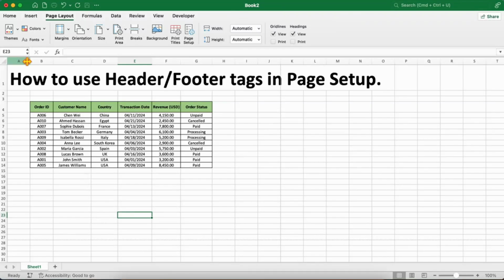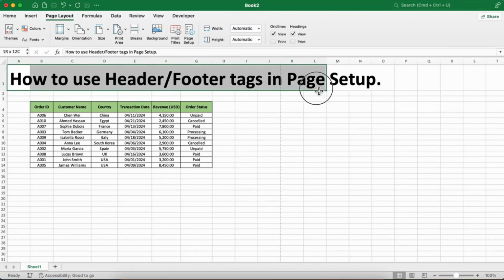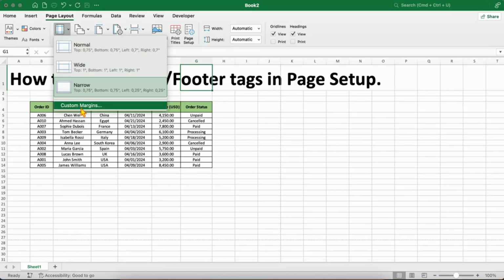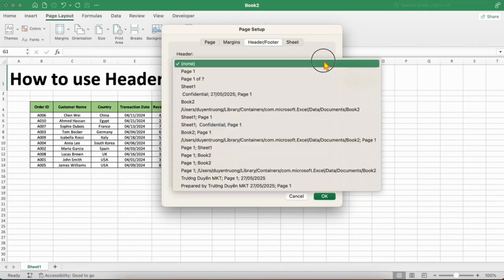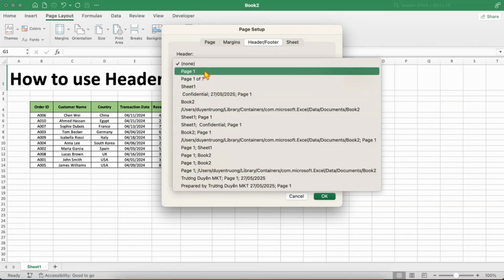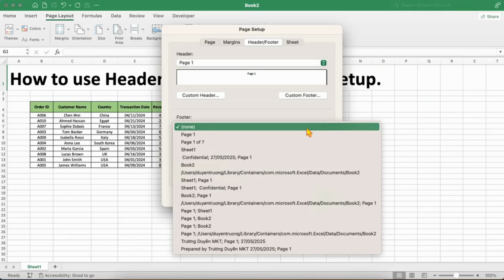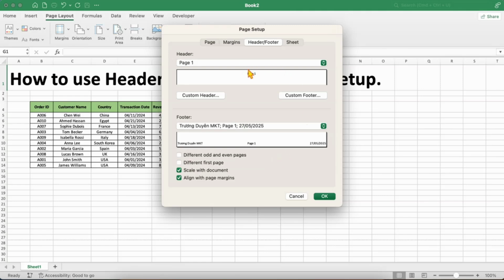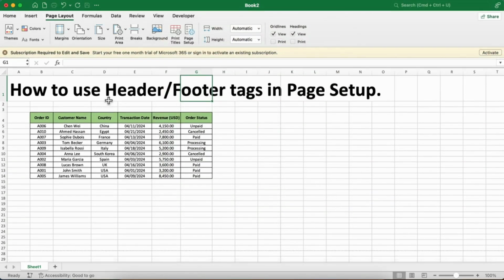📄 How to Add Headers & Footers in Excel Printouts – Page Setup Tutorial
Make your Excel printouts look professional and informative by adding headers and footers! Learn how to use Excel’s Header and Footer tab in Page Setup to customize what appears at the top and bottom of every printed page. Start mastering Excel printing today

In this video, you’ll discover how to:
✔️ Open the Page Setup window and navigate to the Header/Footer tab
✔️ Use built-in header and footer options or create your own custom content
✔️ Add useful info like page numbers, file names, dates, document titles, or author names
✔️ Apply your header/footer settings so they print on every page automatically

Adding headers and footers gives your printed Excel reports clarity, context, and a polished look that impresses.